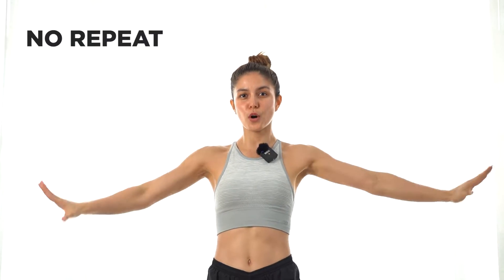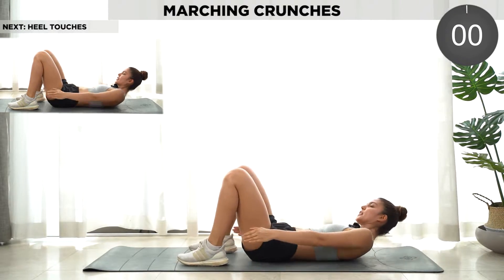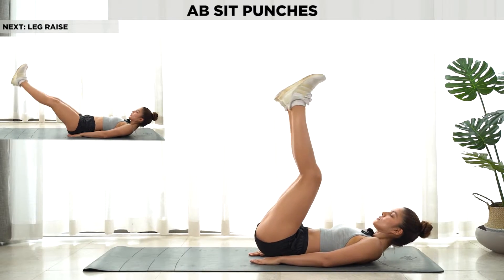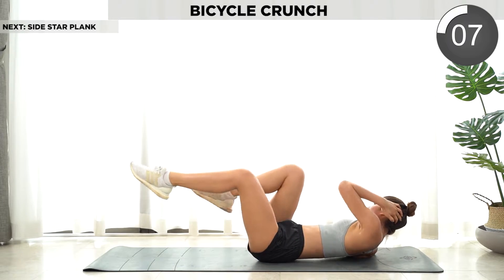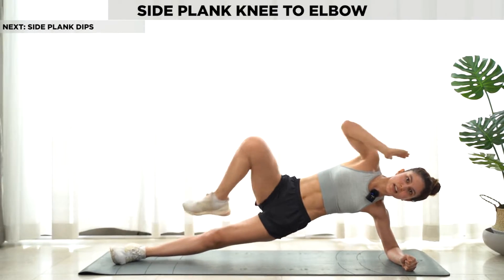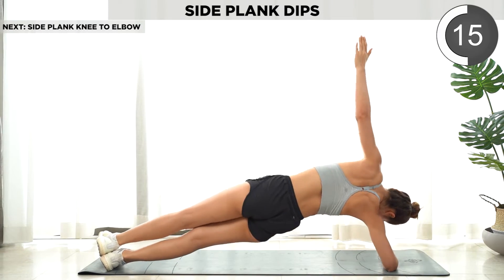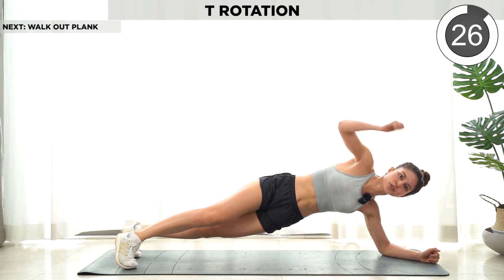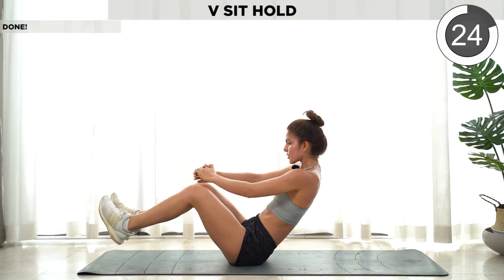1O MINUTES 6-PACK ABS WORKOUT - NO EQUIPMENT - NO REPEAT!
Abs workout!

This is a 10 minutes workout, 30 seconds exercise with NO REST in between.
 You don’t need any equipment, just your body and a mat to do this workout. Enjoy, and focus on your form in every exercise that we do, make sure you are targeting the correct muscles that we are working. Do it slowly and never give up!

If you feel that you need to take a break, pause the video and continue when you are ready to go.

- Dance tonight by Devin Shelton
- Race all by good folks
- This is your time by Dan Phillipson
- Mademoiselle by Corinne
- Howling wolf by Yeti
- You and I by Corinne